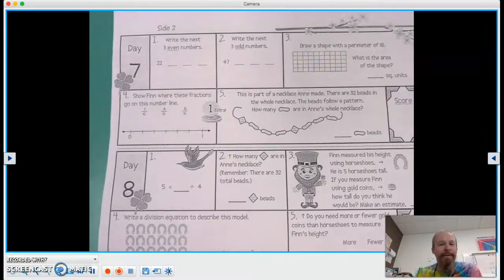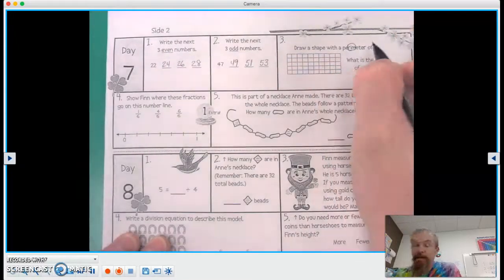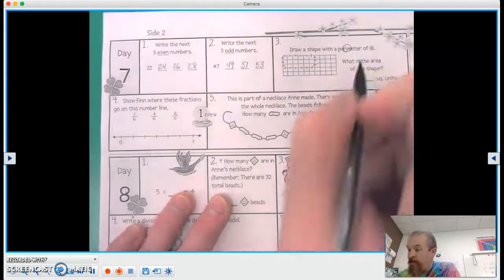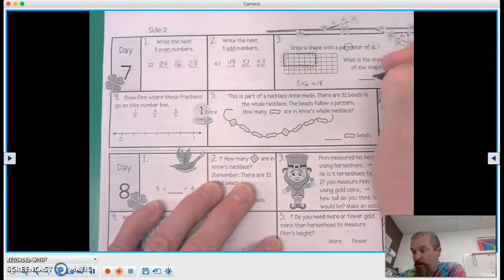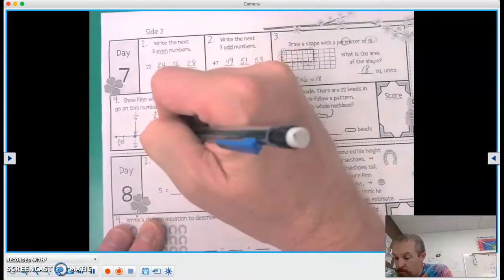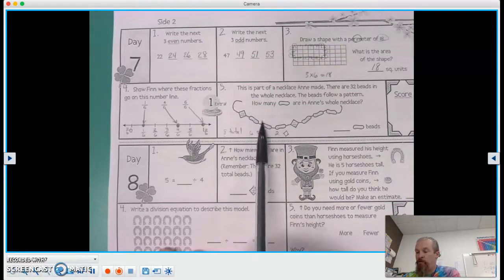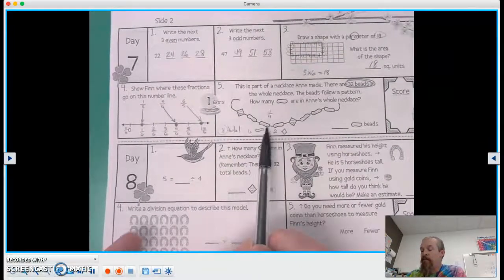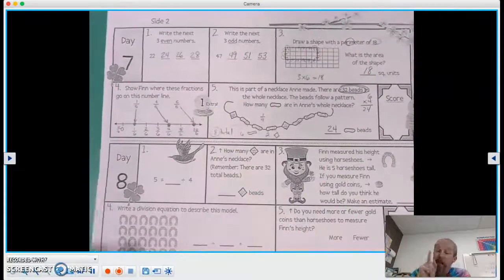March Daily Math Day 7